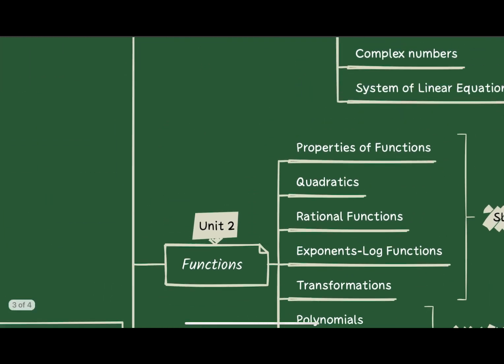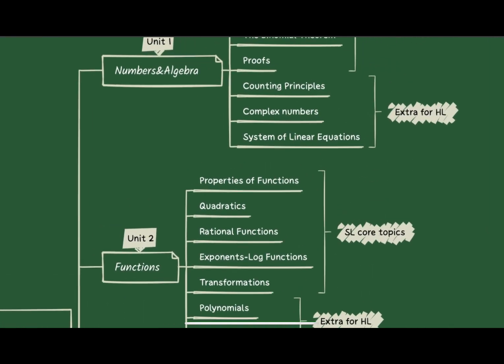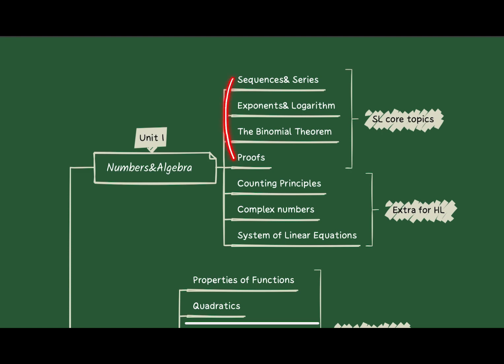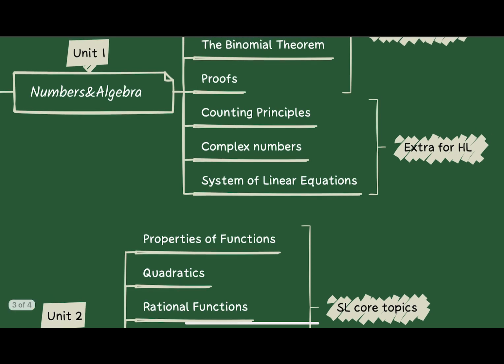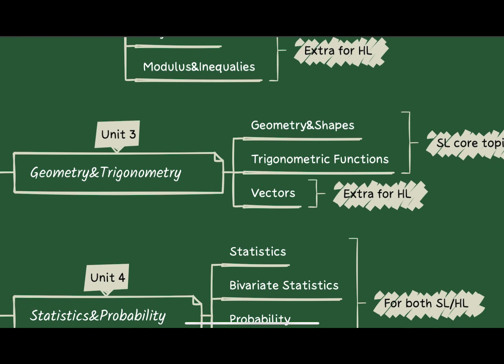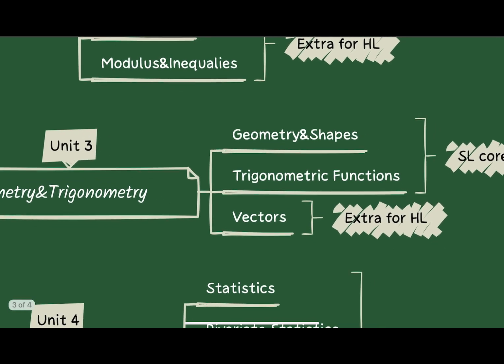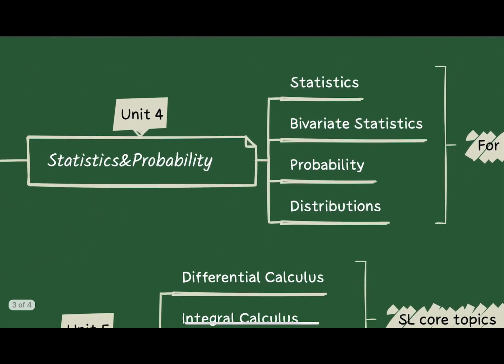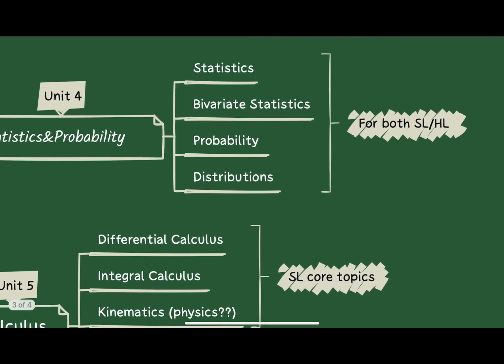Introduction to IB Math A&A (SL&HL)